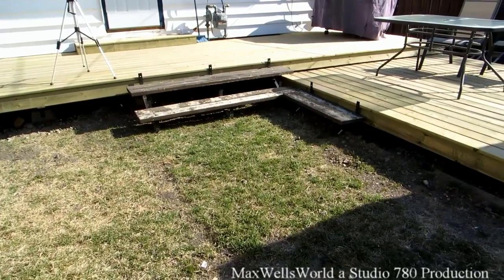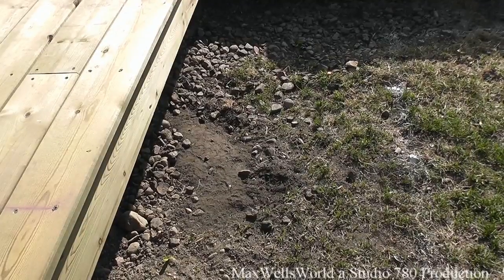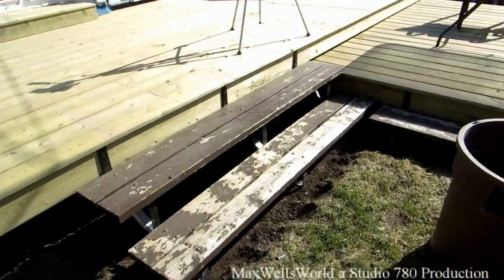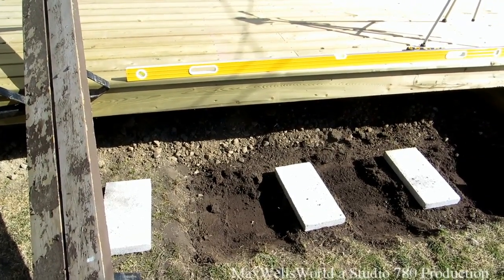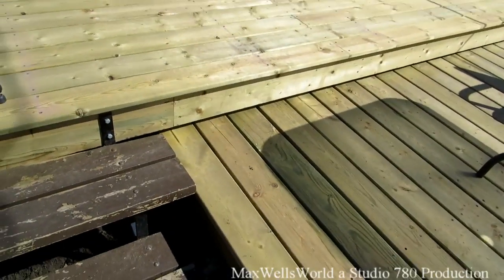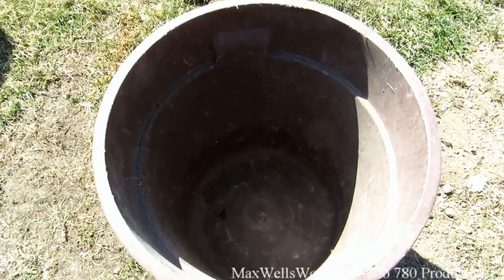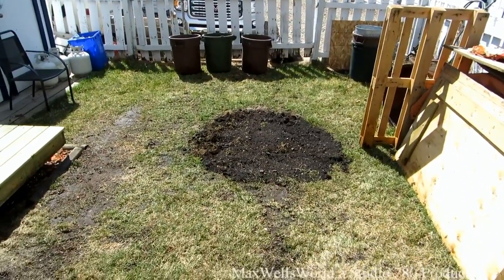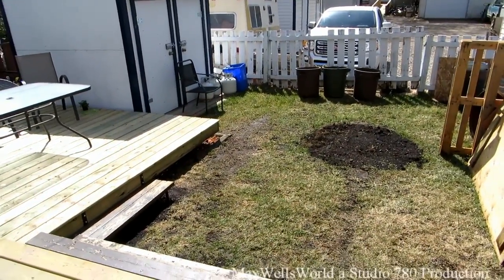2015 deck build project part 7 all done project for now maxwellsworld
2015 deck build project part 7 all done project for now maxwellsworld

just trying to reach my dreams to produce better quality YouTube videos . any donation is appreciated

Post office box

Studio 780 Productions
PMB 228
7010-41 Street
Lloydminster , Alberta
T9V2X3